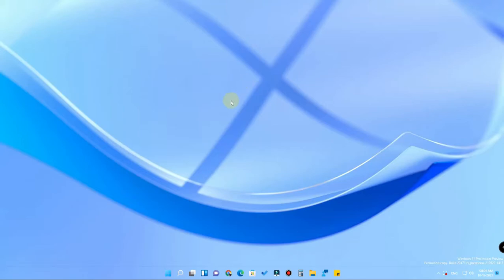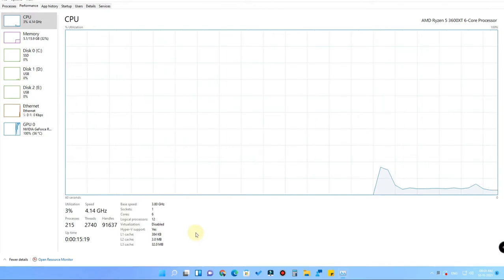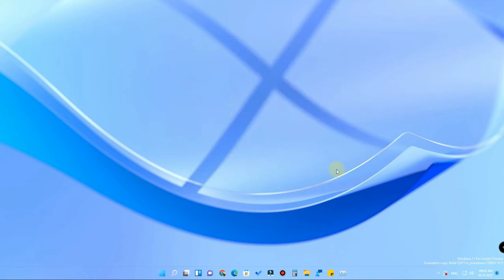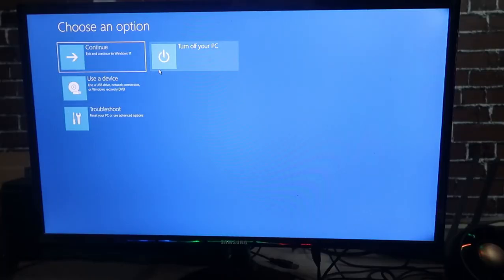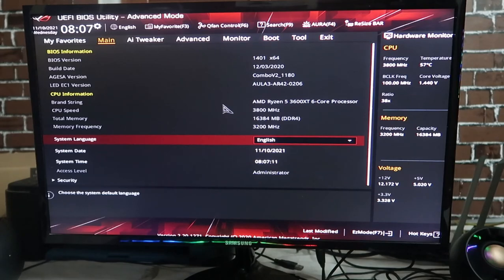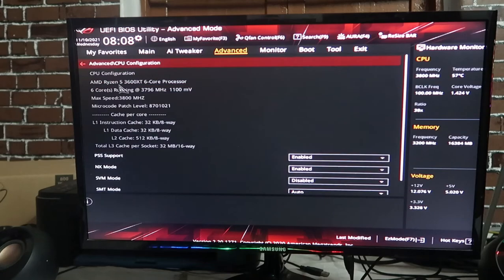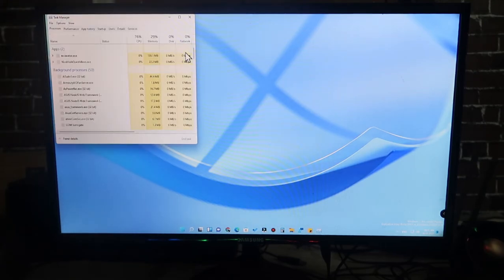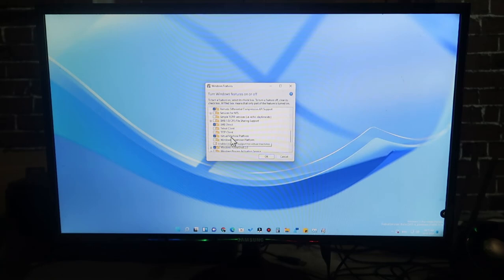How to enable virtualization in BIOS/UEFI settings | Windows 11 or 10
In this video, let me share a tutorial on How to enable/disable CPU virtualization in BIOS/UEFI setting in Windows 11 OS.